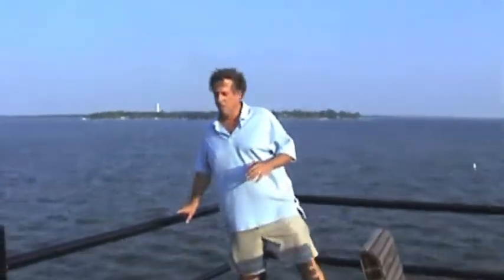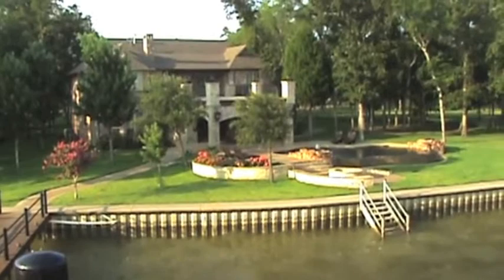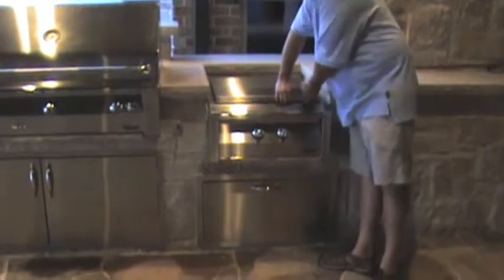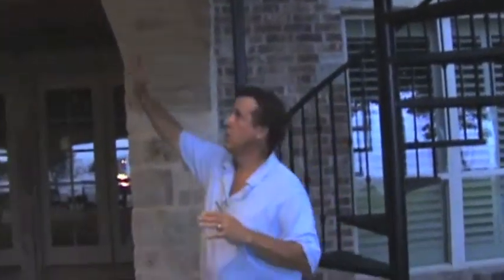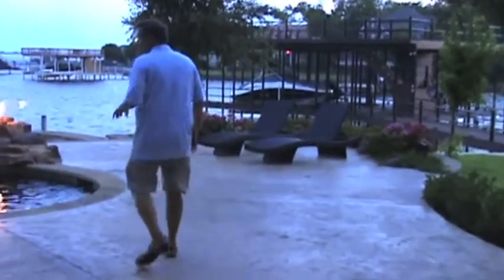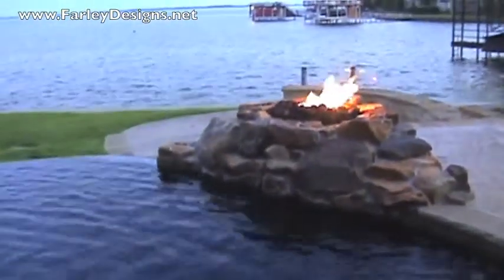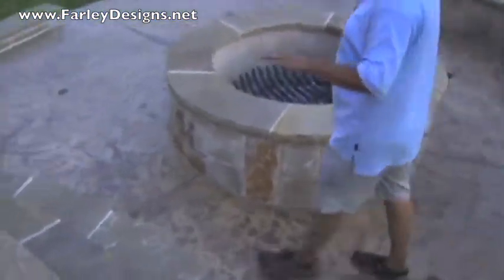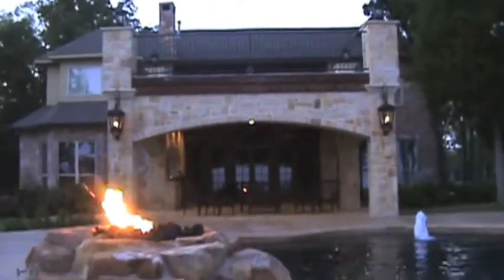Gorgeous Cedar Creek Lake Infinity Pool Tour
Texas Swimming Pool Designer Mike Farley takes you on a tour of a Vanishing Edge in ground swimming pool right next to Cedar Creek Lake.   From a 2 story Cabana, outdoor kitchen, fire inserts and boulders, fire pit, spiral staircase, to the LED lighting at night.  This outdoor environment has it all for a relaxing vacation home.  Check out Mike's reference site at FarleyPoolDesigns.com for other Pool tours, plants, bbqing & more!